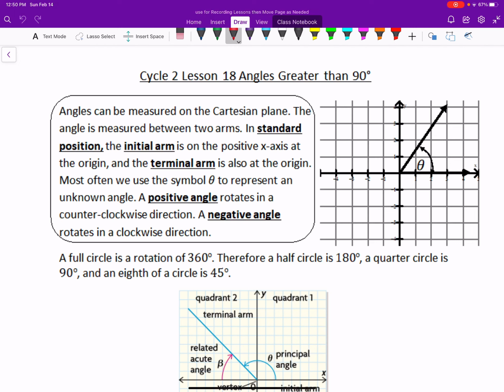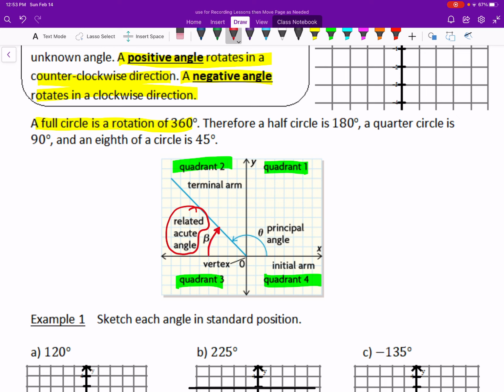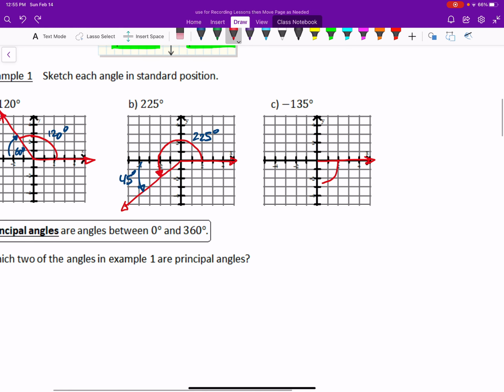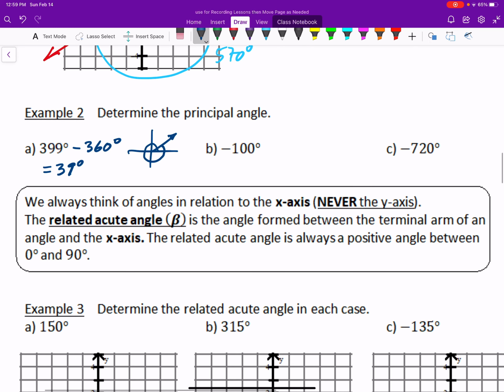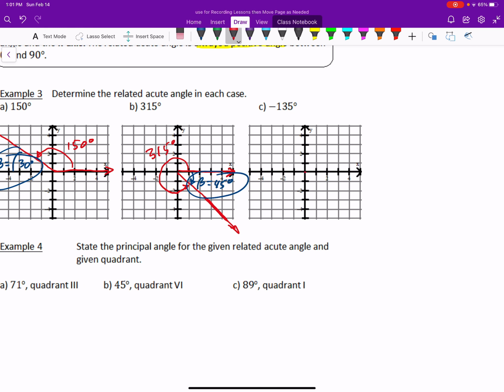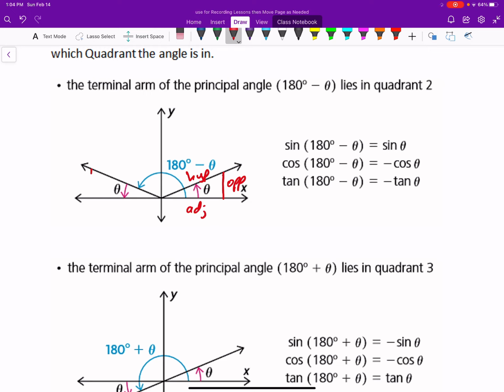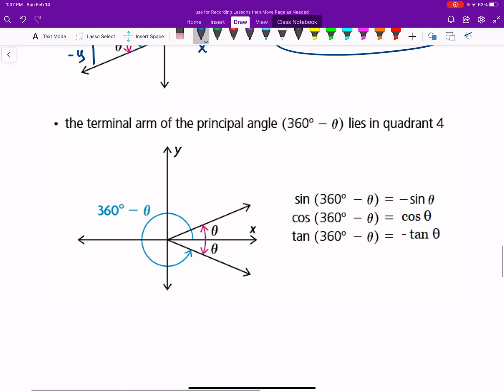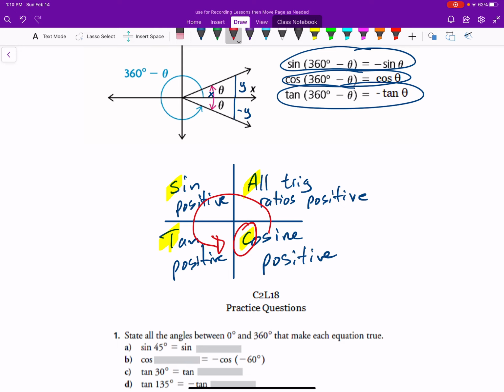MCR3U1 C2L18 Angles Greater than 90 Degrees